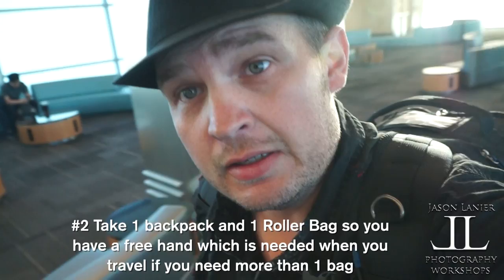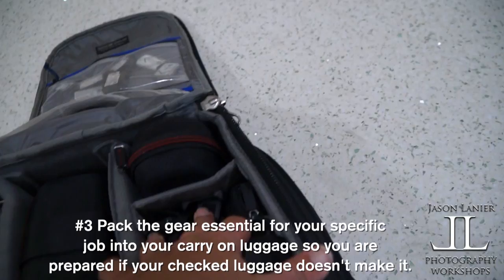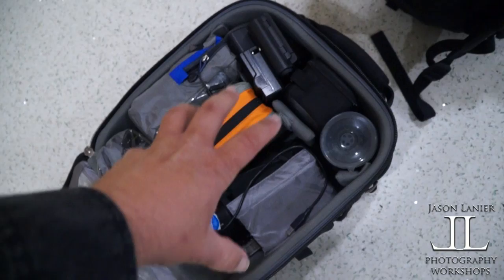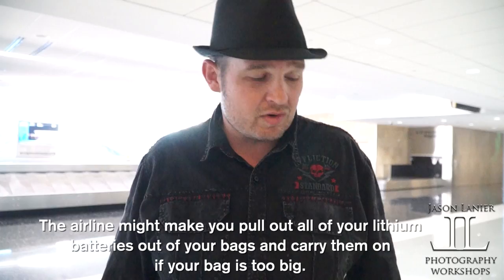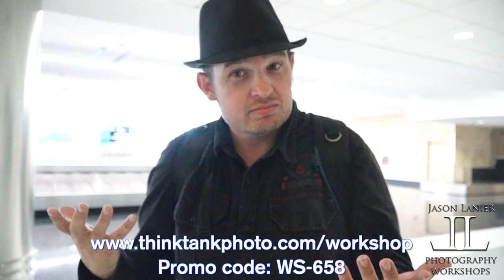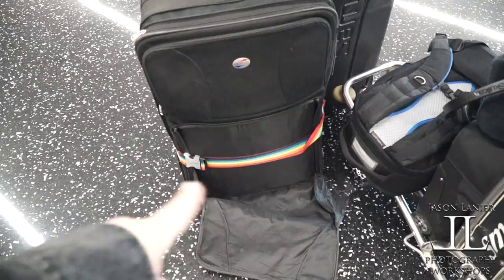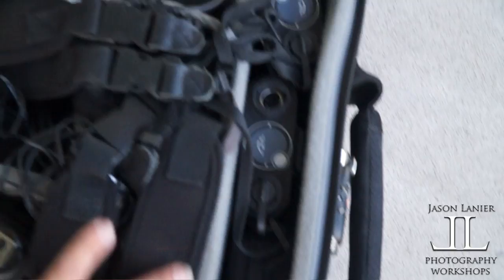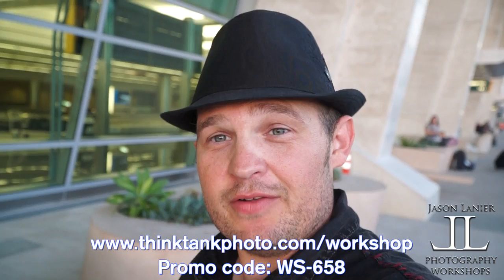5 Tips for Air Travel with Luggage by Professional Photographer Jason Lanier ThinkTank Photo Bag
Award winning photographer Jason Lanier lists the top 5 tips for traveling with your gear as a photographer when you have to fly to a location for your shoot.

This is a frequently asked question that Jason gets and so on a recent trip back home he filmed a quick video inside of the San Diego Airport.

Jason goes through the bags that he uses and as an affiliate with ThinkTank Bags provides his promo code which you can use to get a free gift anytime you purchase something directly from Thinktankphoto.com/workshop

We hope you enjoy the video and it helps you on all of your future travels!!